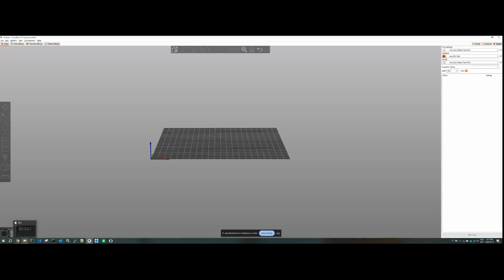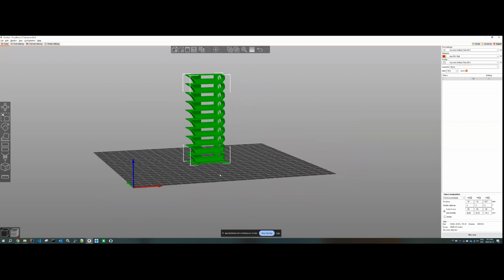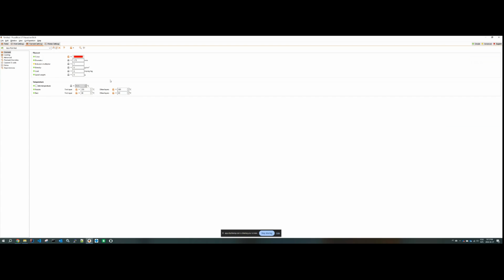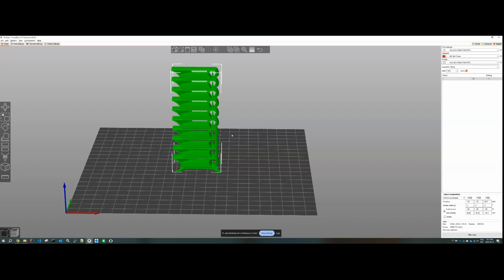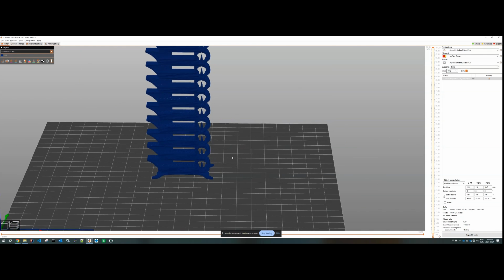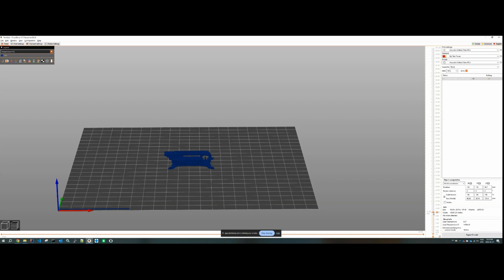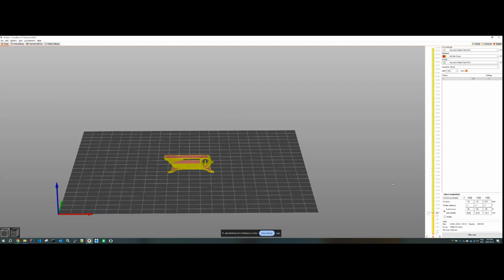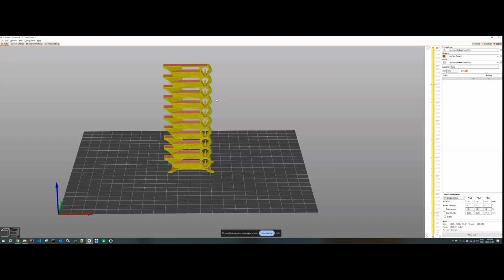How-to Temperature Tower - Prusa Slicer - Anycubic Kobra 2 Neo - Tutorial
Simple tutorial how to create a temperature tower  with Prusa Slicer
Printer: Anycubic Kobra 2 Neo
Filament: JAYO PLA
Screen Recorder: Clipchamp